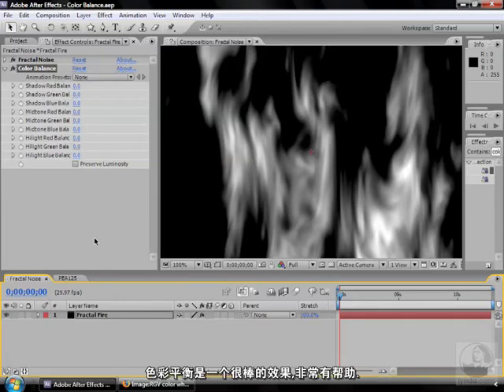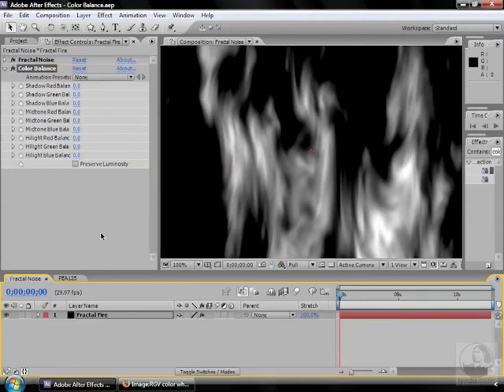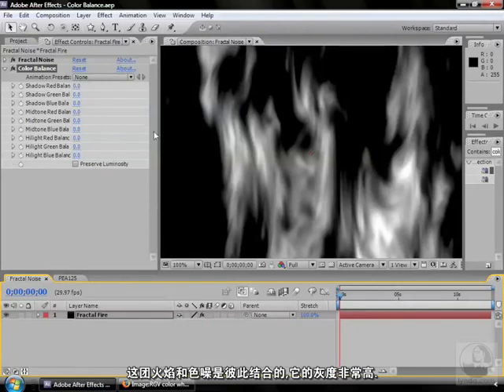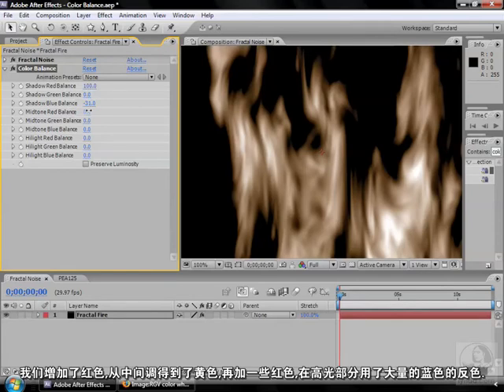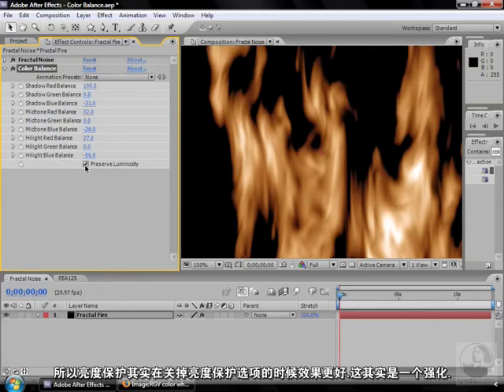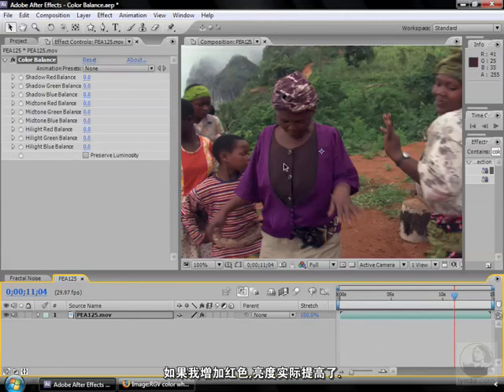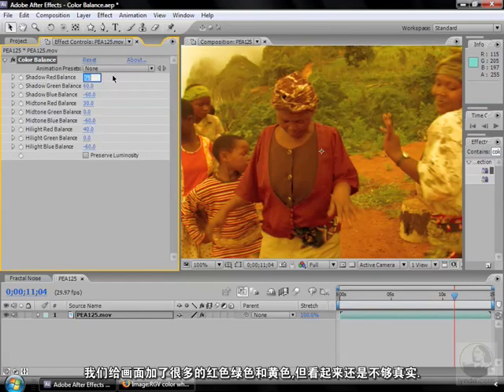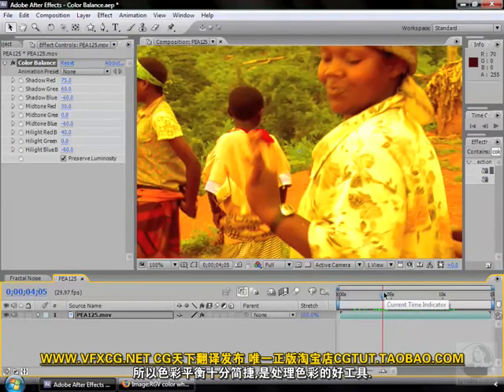0610 Color Balance effect